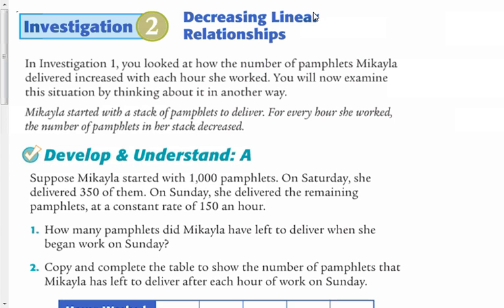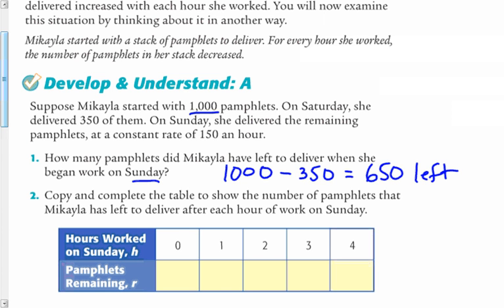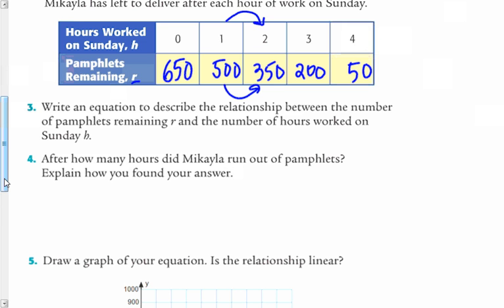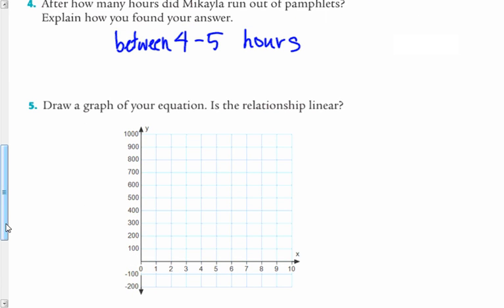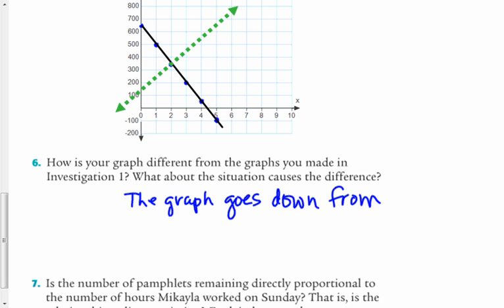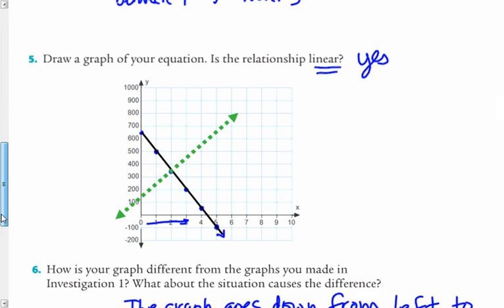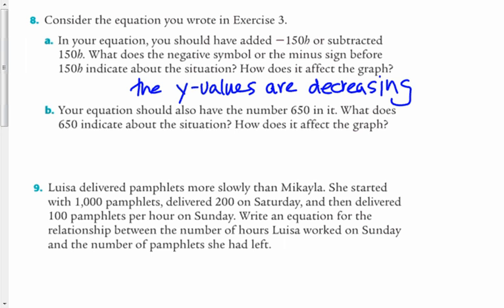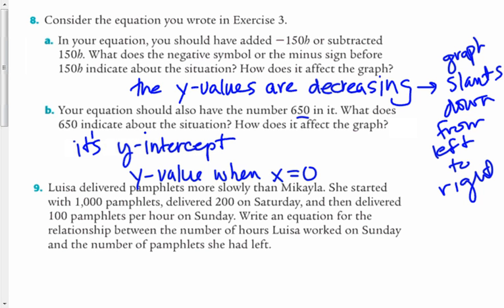Lesson 1 1 2